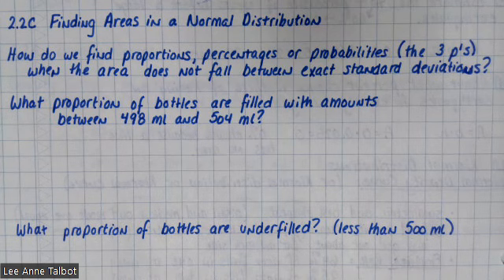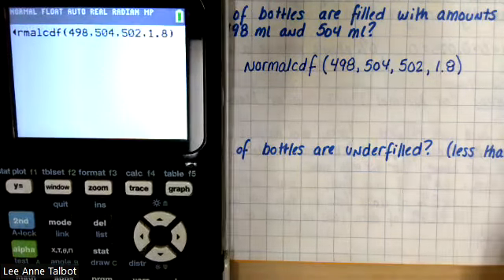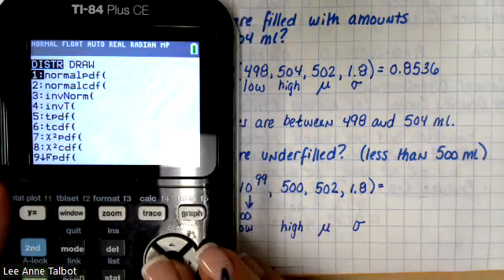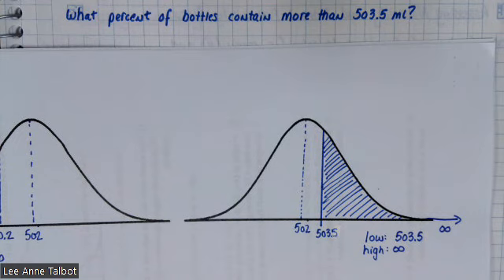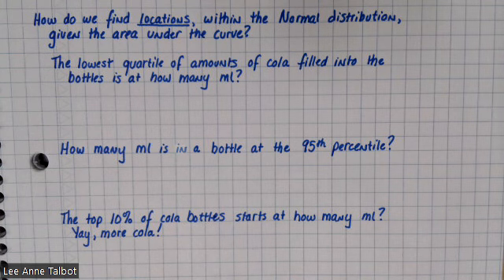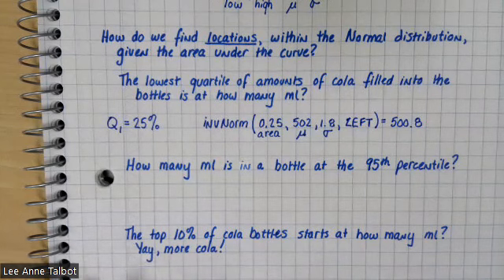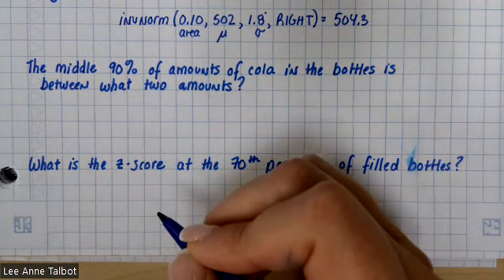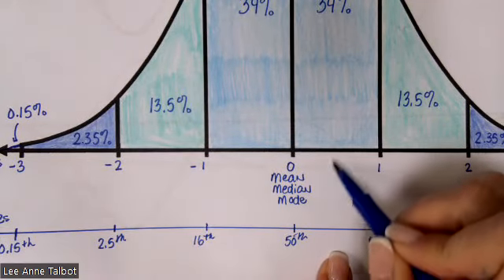8/23 - The Practice of Statistics 6e - 2.2C Finding Areas in a Normal Distribution